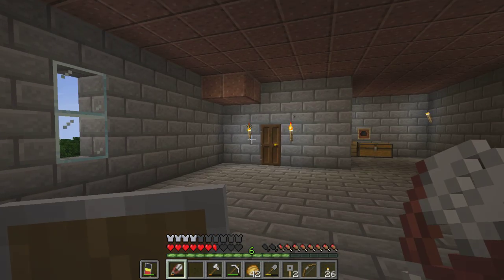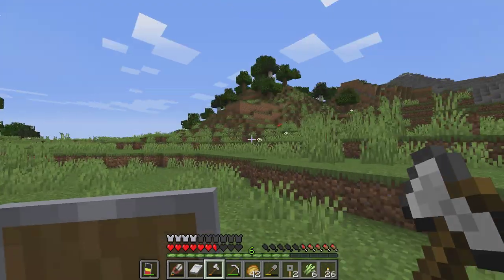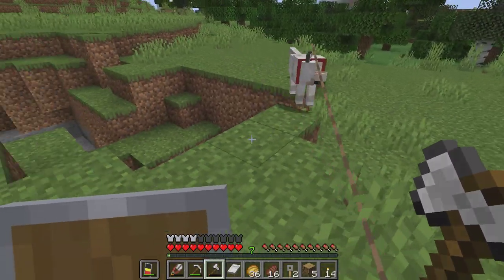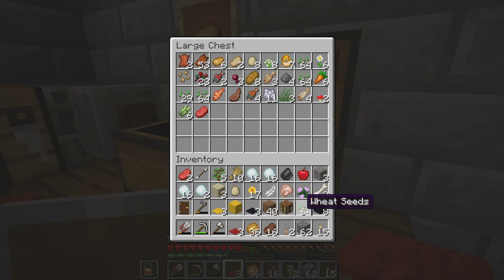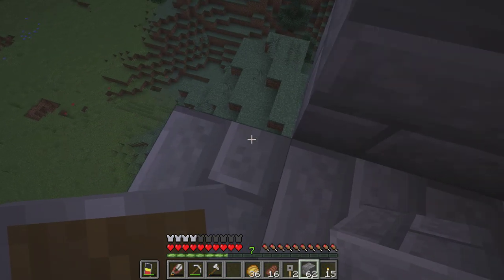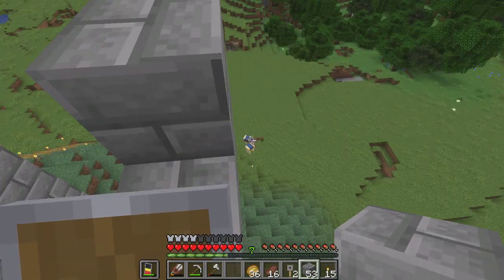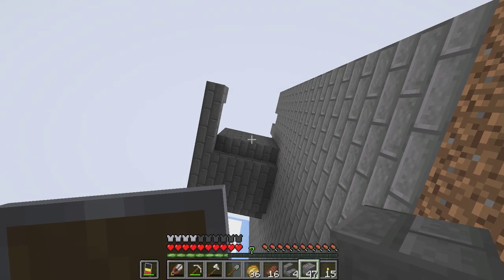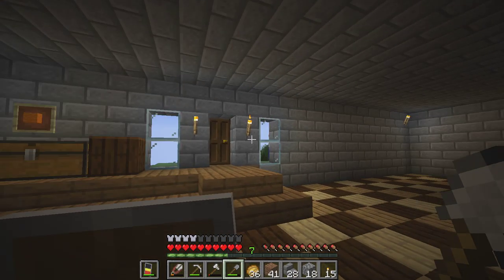Minecraft#5: i finally got a dog!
I finally found justice